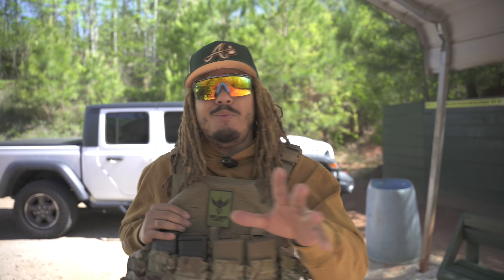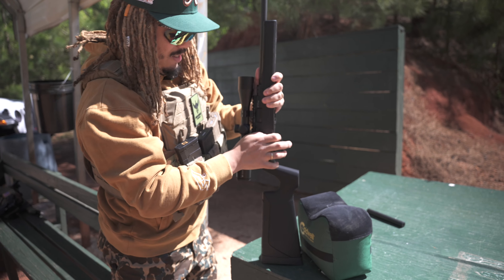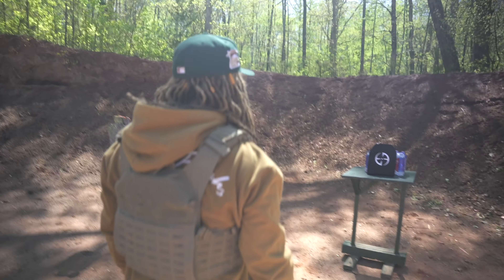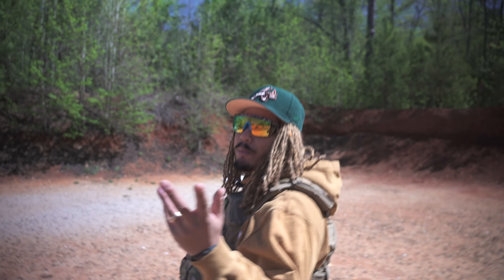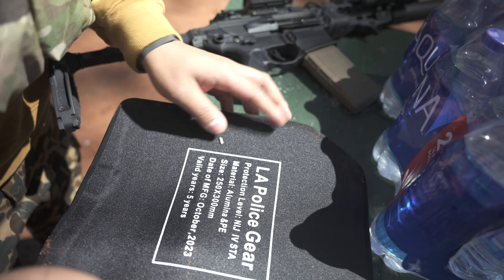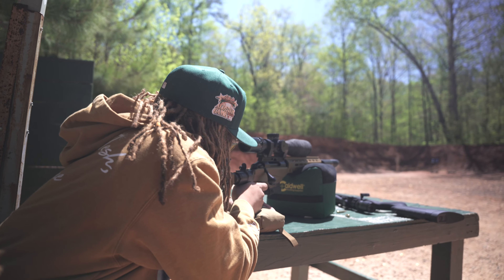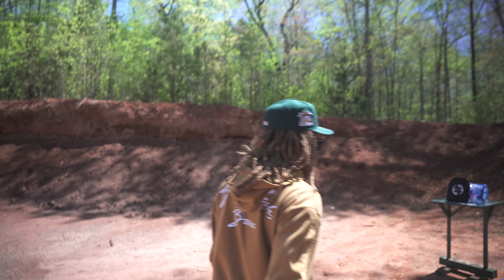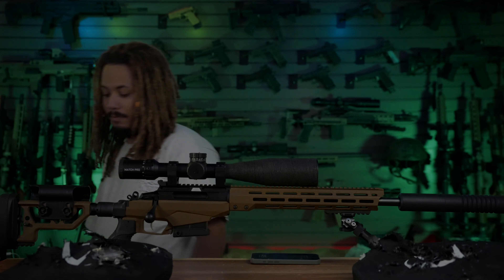Level IV Body Armor vs 308 | LA Police Gear Level 4 Body Armor Review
We had the opportunity to test out some LEVEL IV Body Armor from LA Police Gear this is some REALLY good body armor at a nice budget price.

More Info Where To Buy Plates Here !